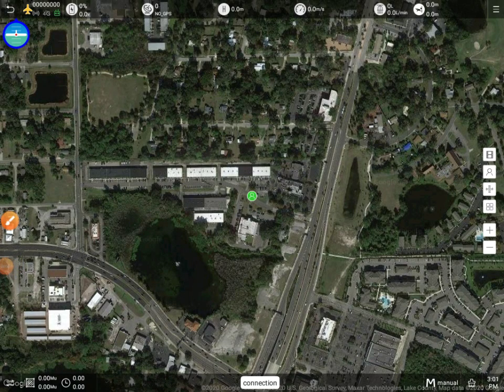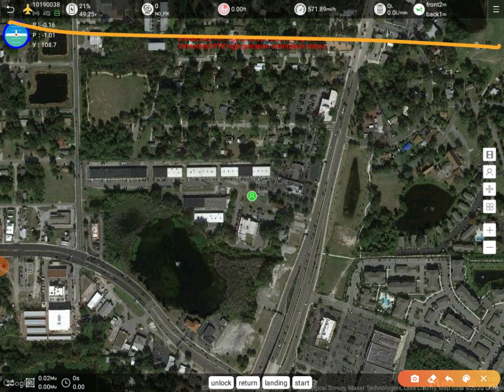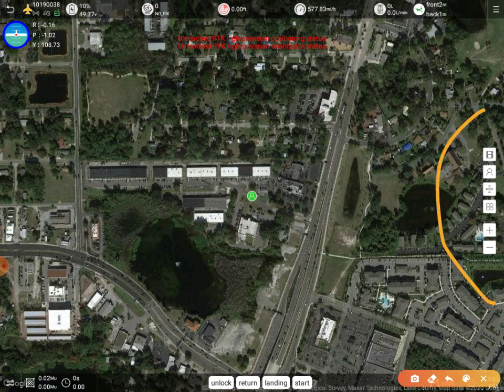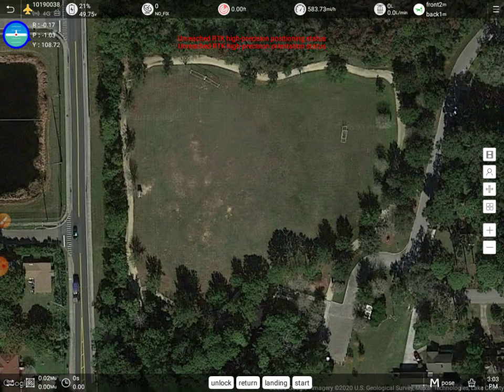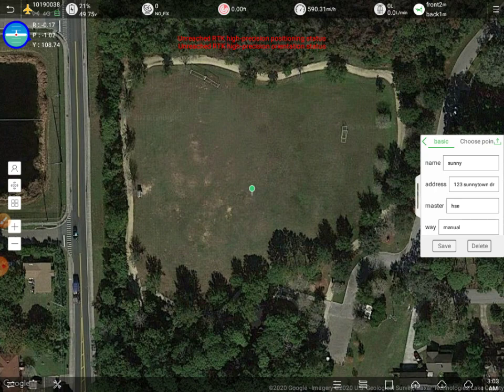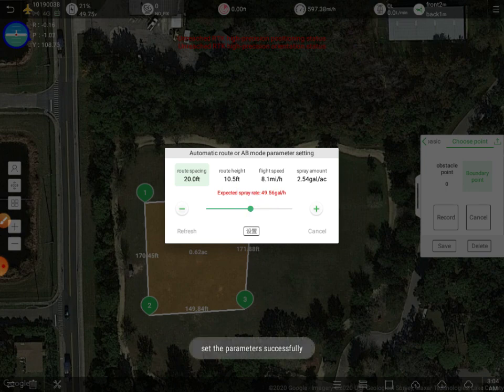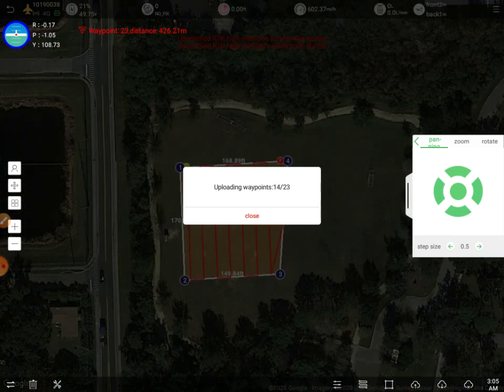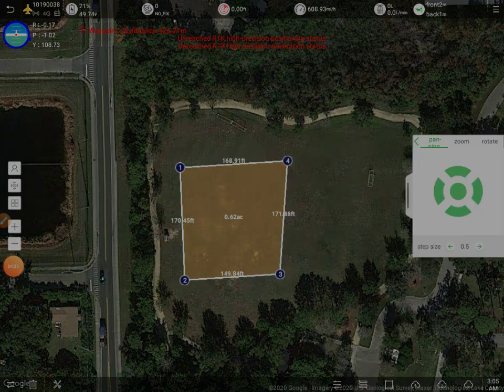Ground Station Demo for M6A PRO G200 Spraying Drone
Take a quick tour on our new fully-autonomous Ground Station. This app is included on the new M6A PRO G200 (16L) spray drone along with our new M6E-X2 (10L) sprayer drone. This app gives you the ability to spray fields of all shapes/sizes; flights are built based on your spraying parameters. You also have full ability to launch and land the drone directly from the app.

Have questions about this or our sprayer drones? Head over to our website and chat or call one of our team members.